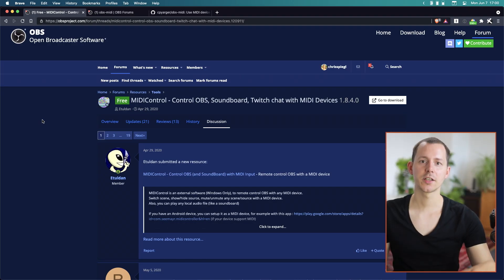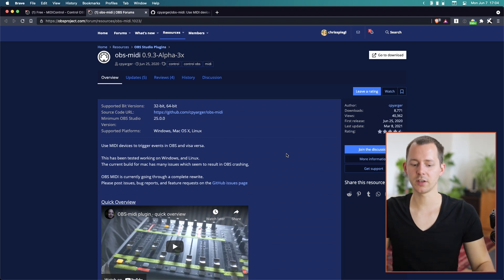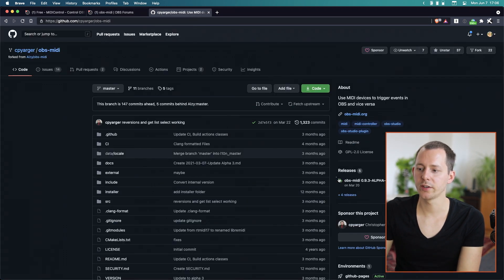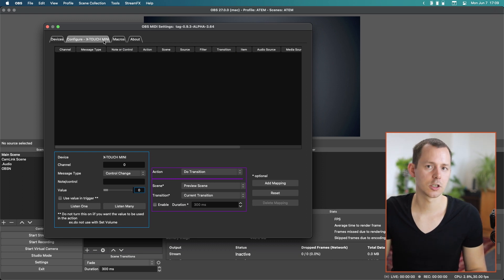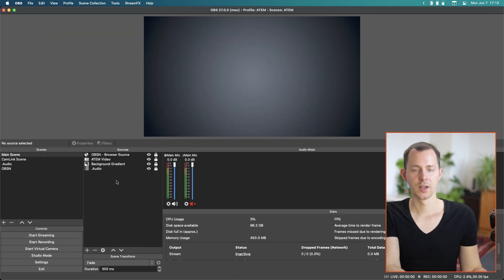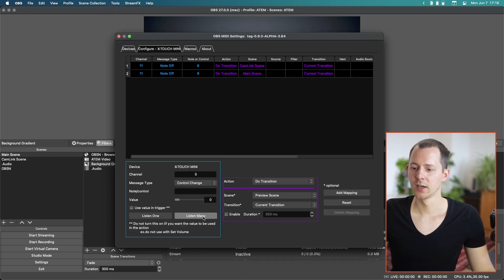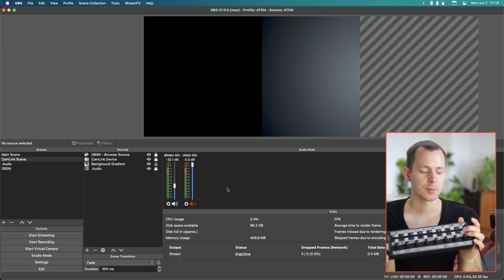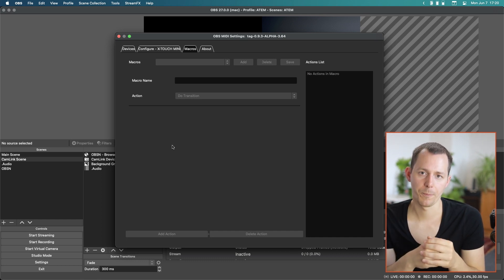Using a MIDI Controller with OBS Studio on macOS for Scene Switching & Volume Control | X-Touch Mini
Controlling OBS Studio only with your Keyboard and Mouse can be quite annoying and cumbersome. But devices like the Streamdeck can be super expensive. In this video I am showing you an inexpensive alternative called the Behringer X-Touch Mini which is a MIDI controller and the plugin ons-midi which can translate all the buttons and dials into actions inside of OBS! Making your stream control much more intuitive.

🎧 Chapters / Show Notes:

00:00 Intro
00:55 OBS Midi Plugin for macOS & Linux
02:04 How to setup the Behringer X-Touch Mini
03:08 Downloading & Installation
04:54 Setting up OBS Studio
06:29 Mapping Functions onto Buttons & Dials
10:21 Setting up Volume Control
12:42 The future of this Plugin?
14:01 Outro